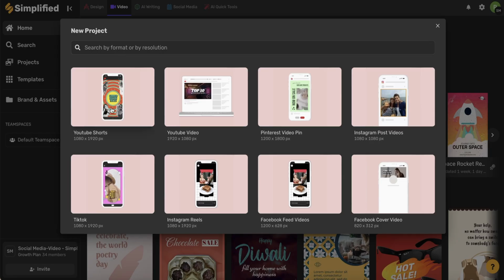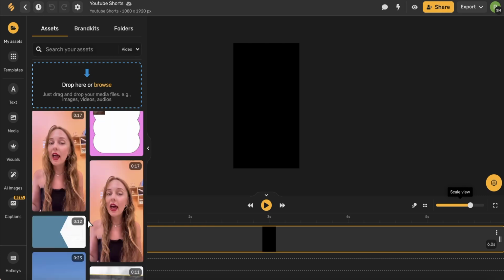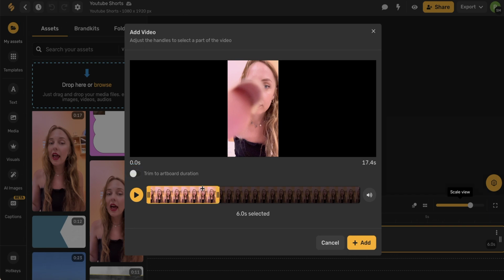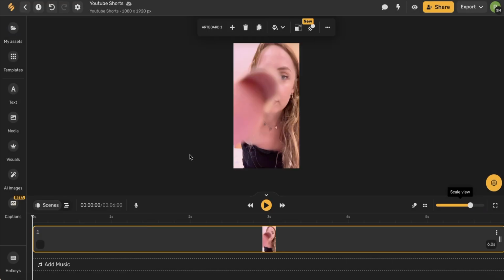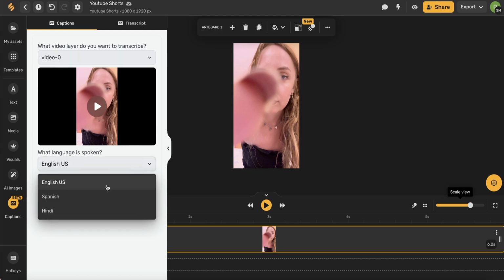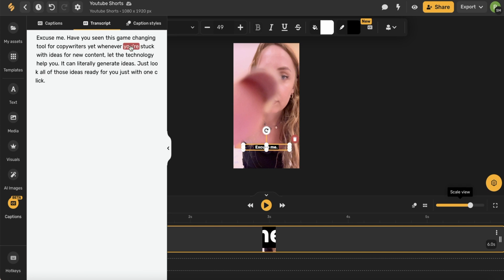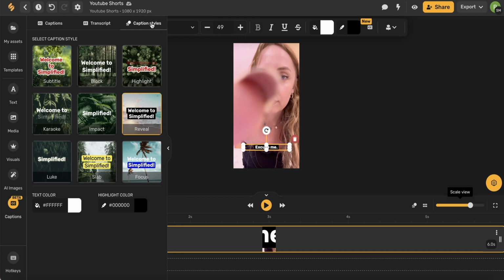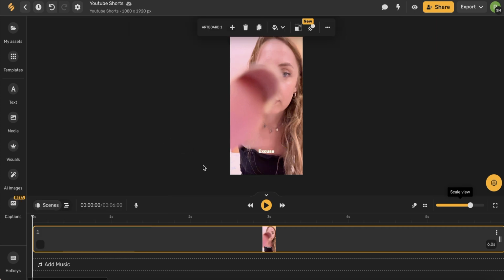How to add captions and subtitles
Do you want to caption your videos but don't have the time or resources to do it manually? Auto subtitles are a great way to get accurate captions for your videos without having to put in the extra work. This video will show you how to include auto subtitles and adjust them to get the perfect captions for your videos.

☑ Auto Add Captions
☑ Video Accesibility
☑ Closed Captions
☑ Design Hacks